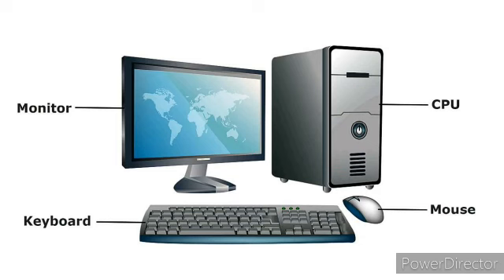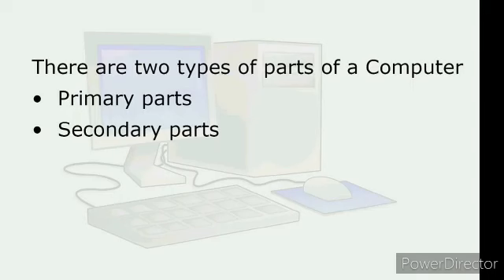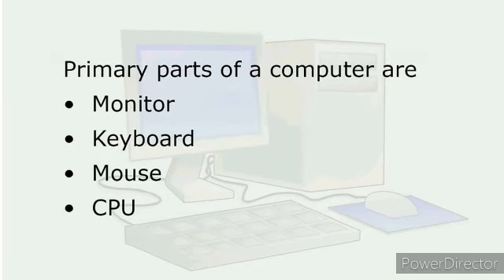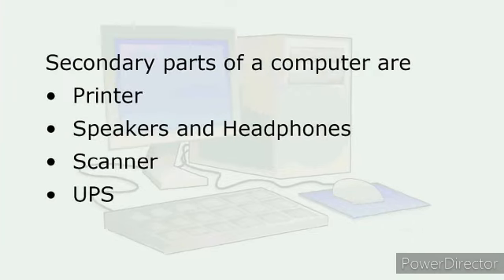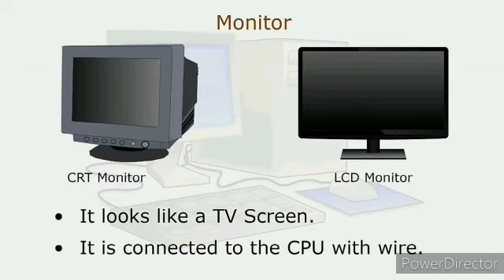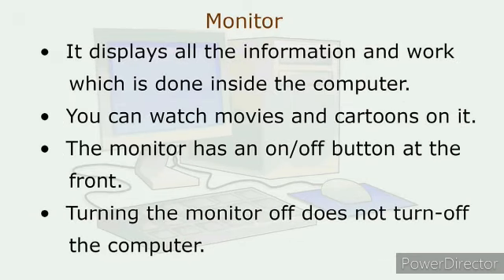Computer Science Grade 1 Lesson#4